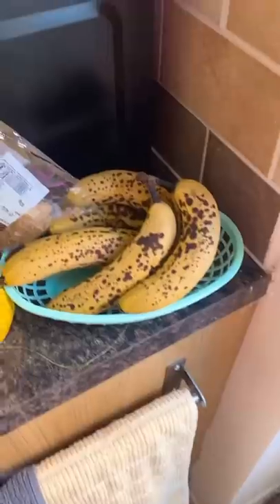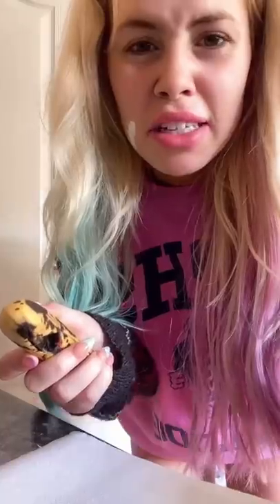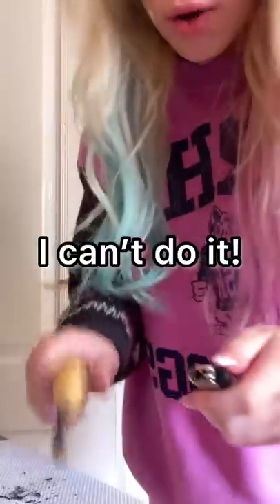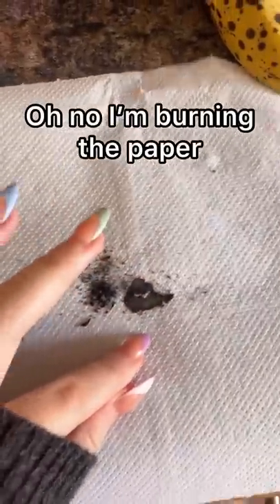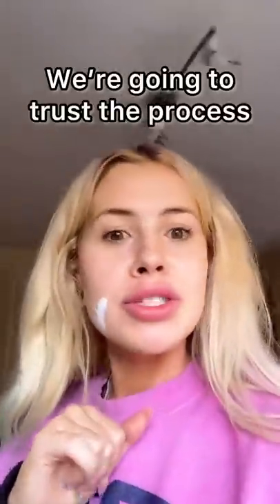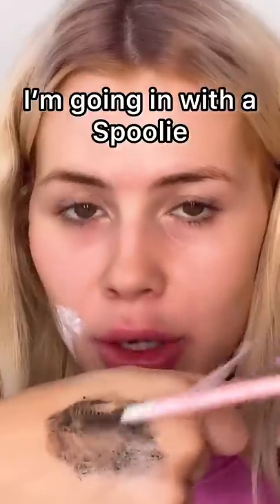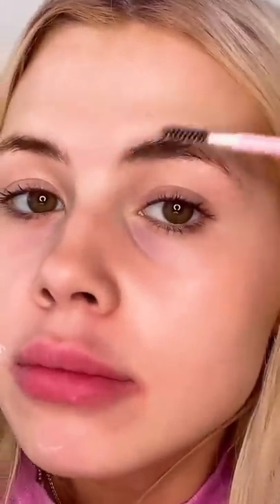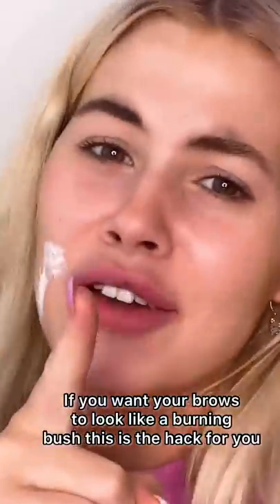Turning a BANANA into brow gel *hack*🍌 | Liana Jade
Instagram: Liana_jadee (I’d appreciate if you came

YouTube: Connor and Liana (long challenge videos!)